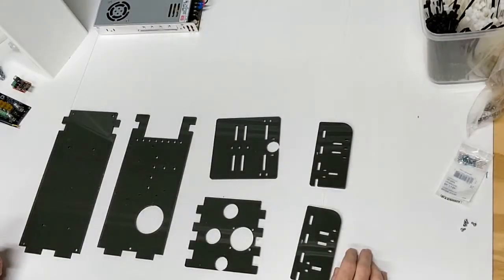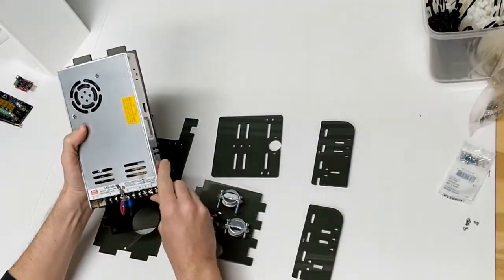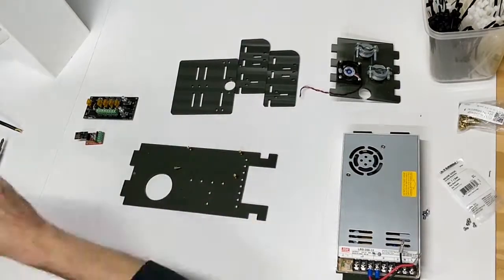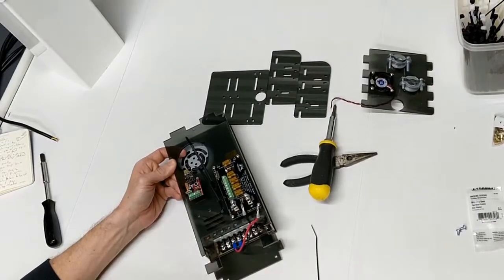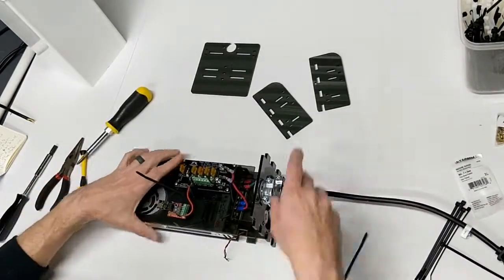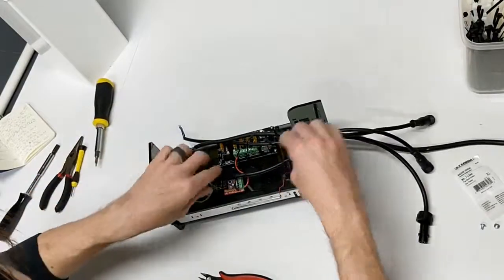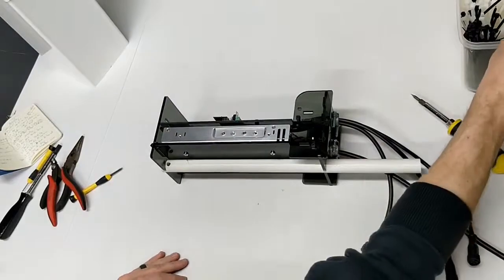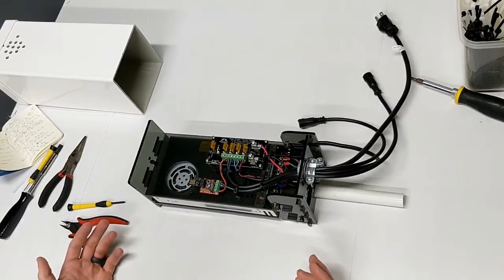Jdeation com DIY Compact Case Assembly Instructions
Official assembly instructions on how you can build the Jdeation.com DIY Compact Case.

Features:
- Small & Compact, designed to fit inside a 5 inch square PVC pipe
- Fully rainproof
- Holds standard 350w power supplies.
- Pre cut for 40 mm fan (optional)
- Holes for cable clamps
- Mounts in the yard using rebar stake or secure in trees due to small size